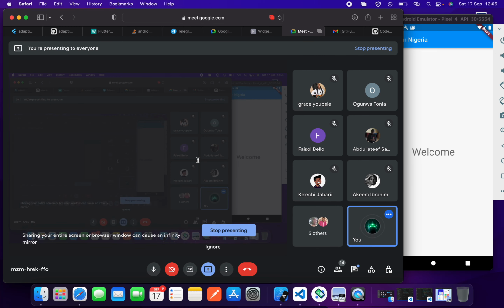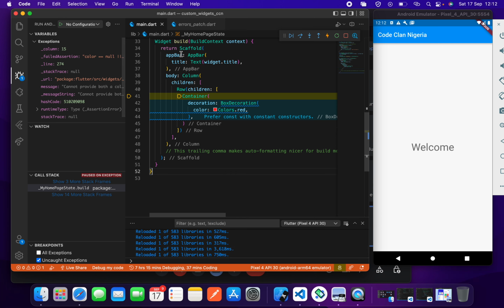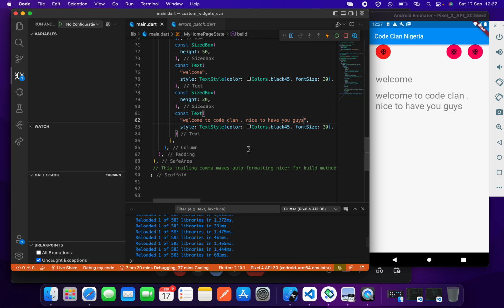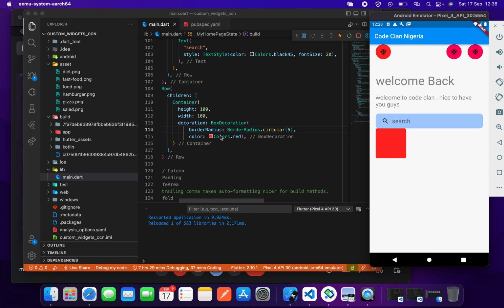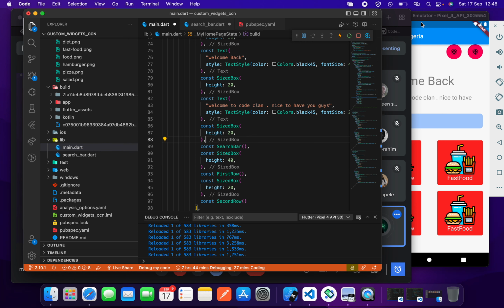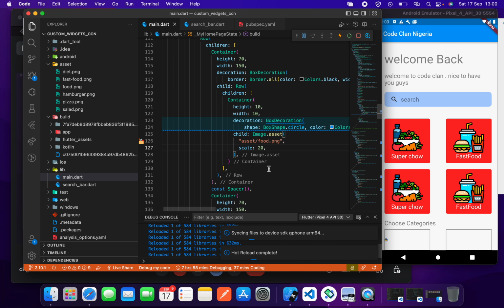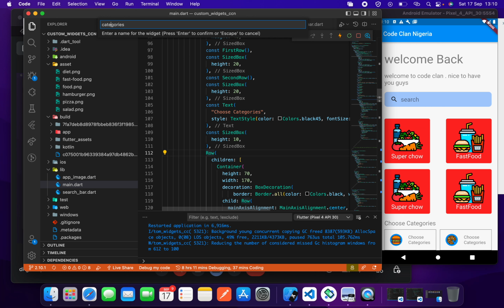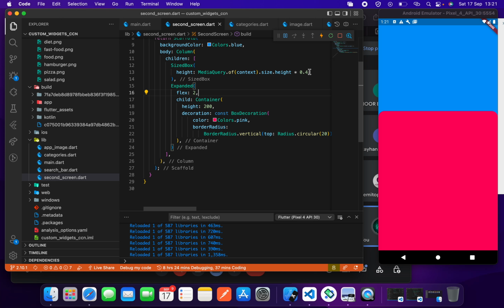How to build UI in Flutter